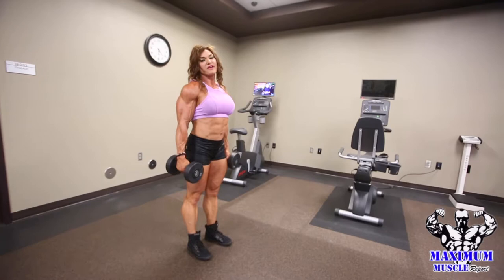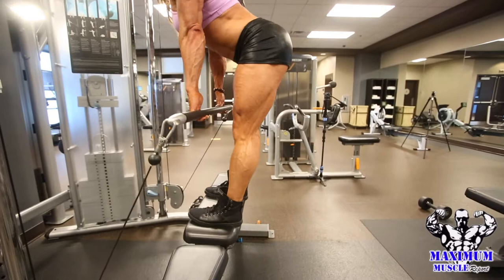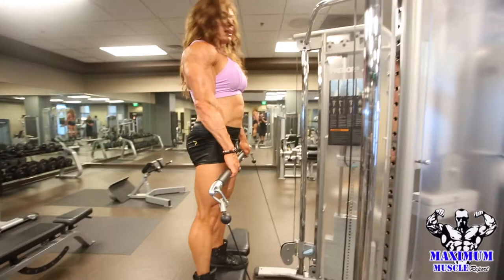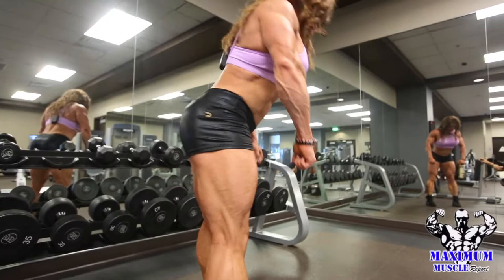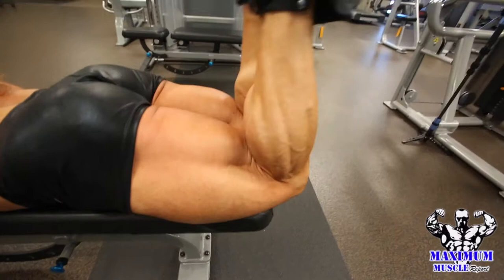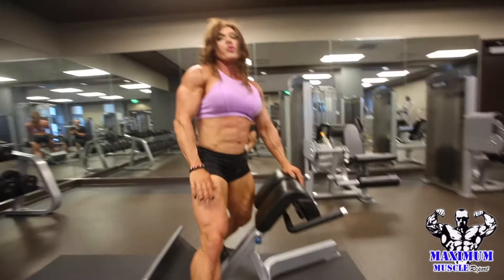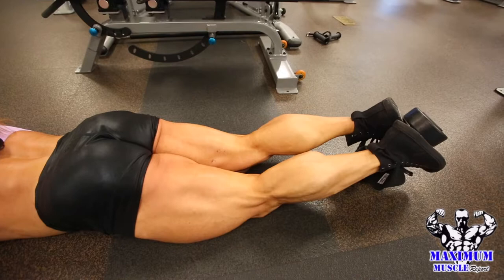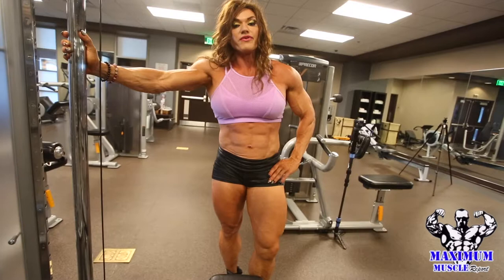Helle Trevino Hamstrings and Glutes Giant Set!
Maximum Muscle Report captures IFBB Professional League women's bodybuilder Helle Trevino as she hits one of her famous giant sets!

See Helle Trevino hit a giant hamstring and glute set and tell us below what muscle group you want to see Helle hit next!

Helle Trevino not only demonstrates each movement but talks you through what she is doing and why! Listen, watch and learn from one of the best female bodybuilders in the entire world right here with us on Maximum Muscle Report!

For more training videos, nutrition tips, bodybuilding coverage and more visit us

Never miss an Maximum Muscle Report episode, interview, or update.

Maximum Muscle Report is your one stop shop for health, fitness, nutrition, and more! Traveling worldwide to be your full coverage team for NPC and IFBB Professional League bodybuilding shows.